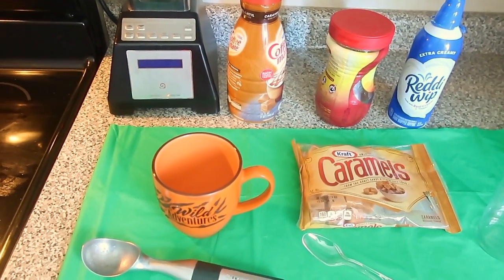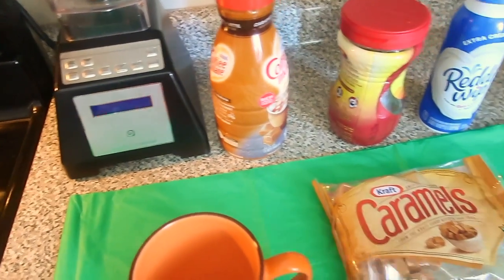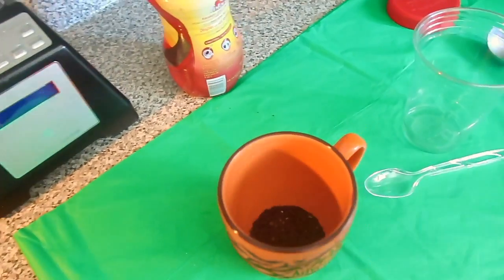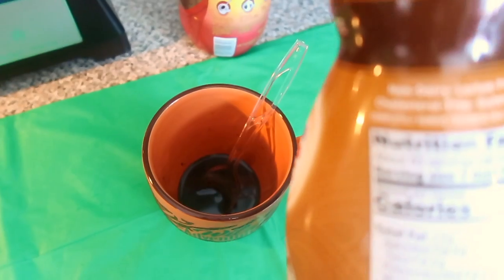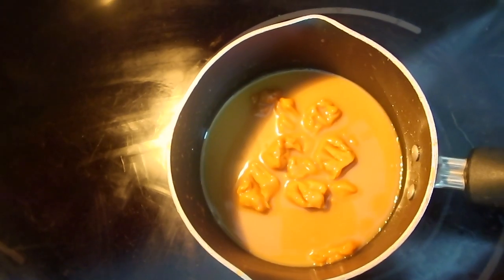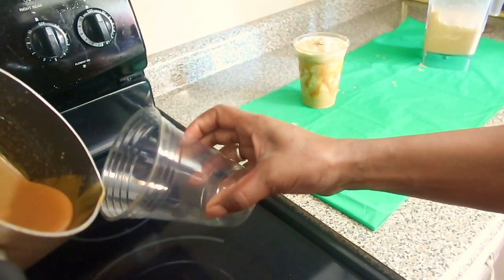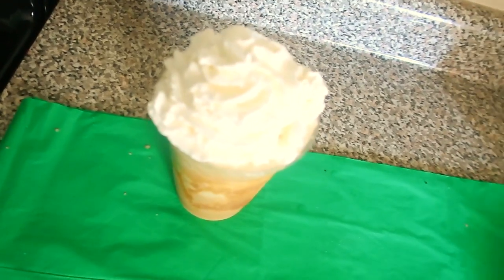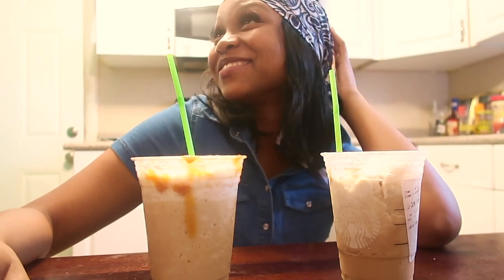DIY Starbucks Caramel Frappuccino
Hi guys I bought a Starbucks caramel frappe off camera and made my own on camera to compare it to Starbucks. I let my daughter decide witch one taste better to her.